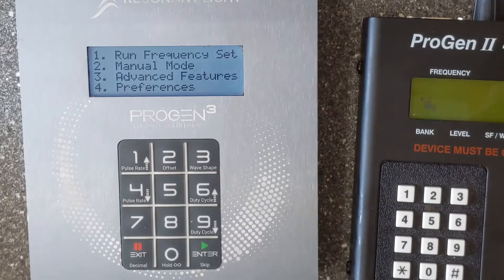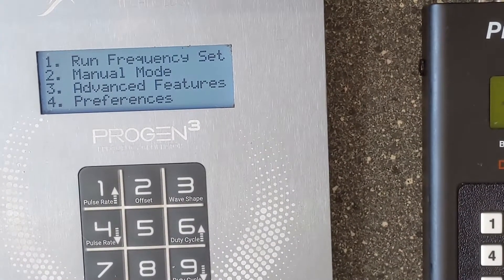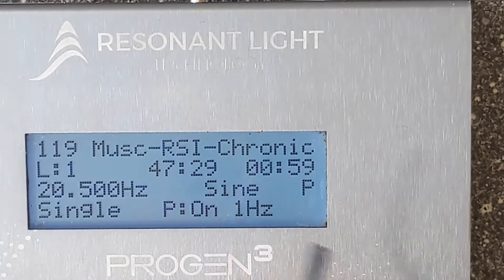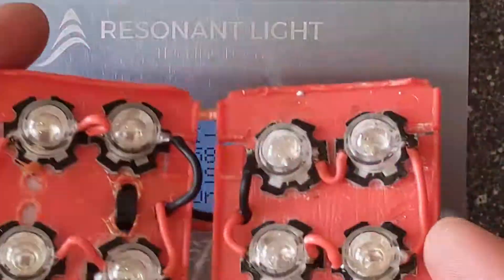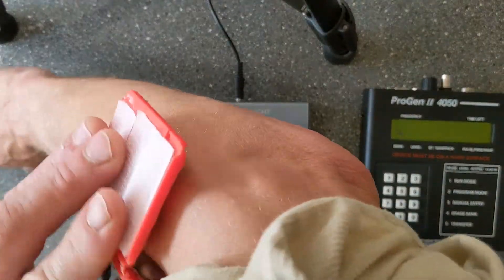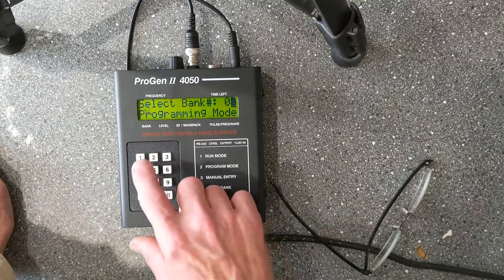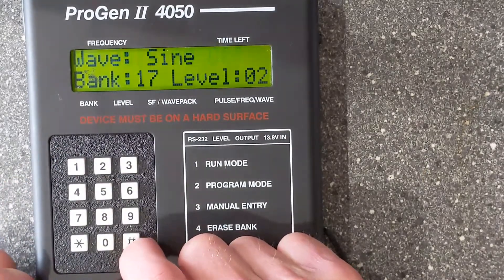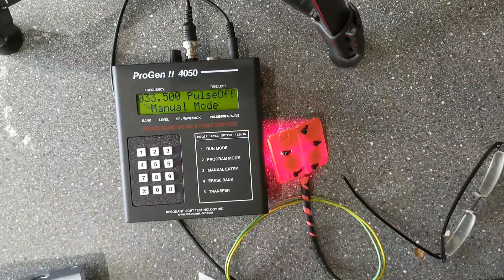D.I.Y LED Frequency Transmission Device - Powered by Resonant Light Progen 2/3 Generators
In this video I talk through and try to visualize the differences and strengths and weaknesses of these 2 excellent products , please note I am not using the plasma emission lamps in this video I am using a home made LED device which uses 8 * 3 watt LED's.